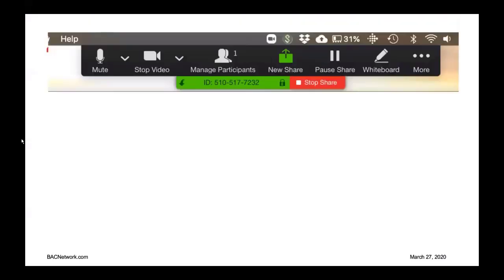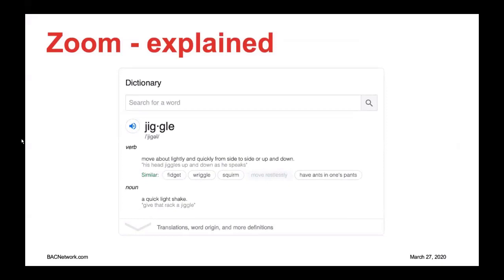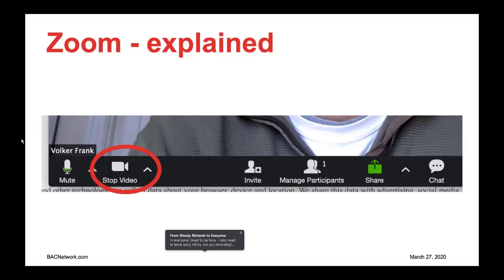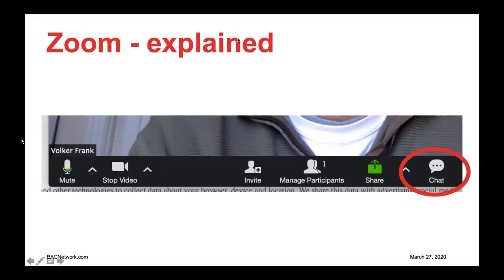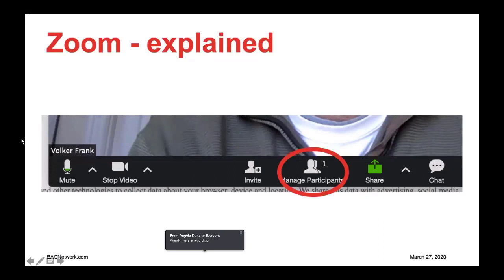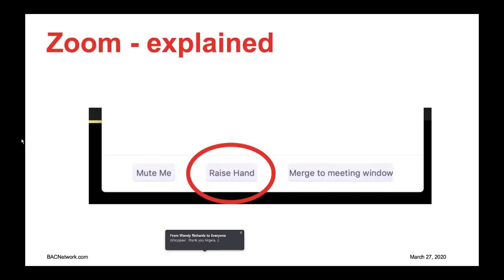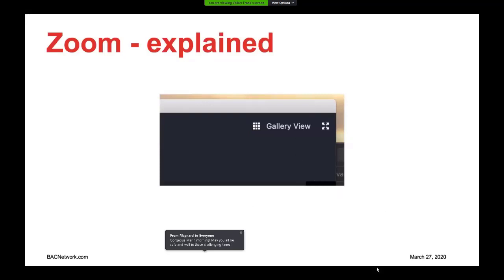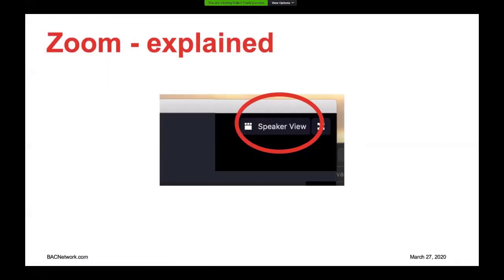Zoom Intro - Volker Frank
A few tips and trick about using Zoom for our BACN online meetings